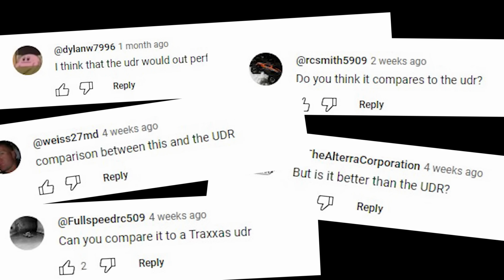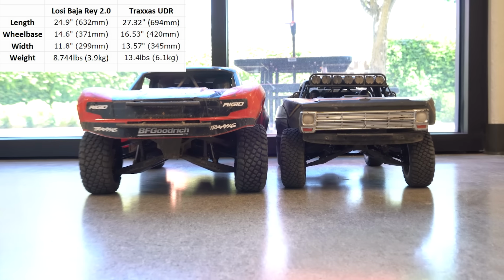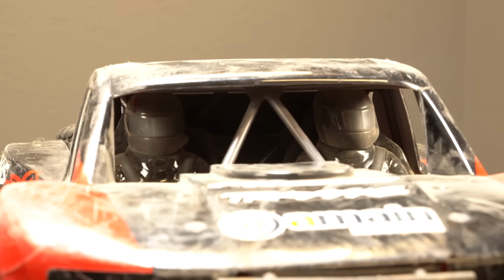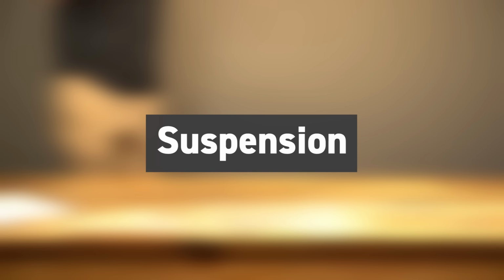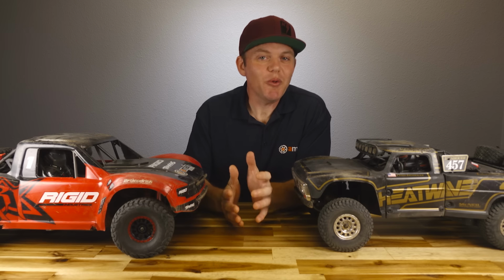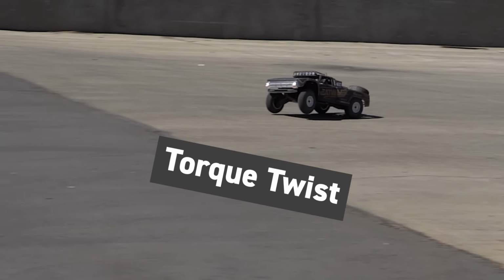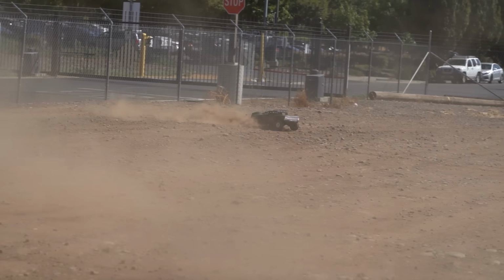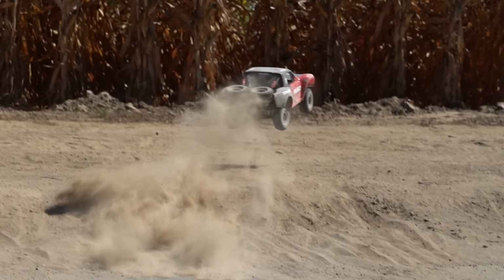Is the Traxxas UDR still the BEST? Losi Baja Rey 2.0 vs UDR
Today we compare the Losi Baja Rey 2.0 Desert Truck to the king of R/C Desert Trucks, the Traxxas Unlimited Desert Racer. Which rc truck is faster, which has the best suspension, and is the UDR better? Let's find out!